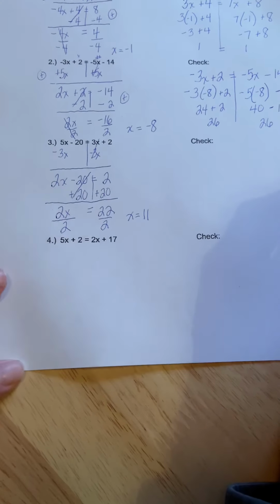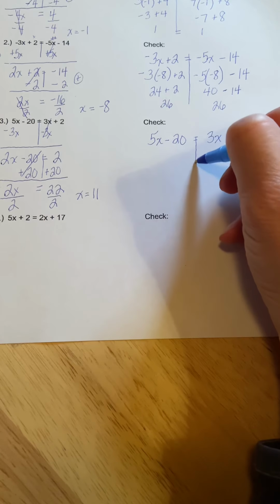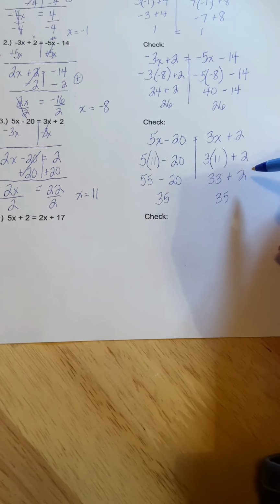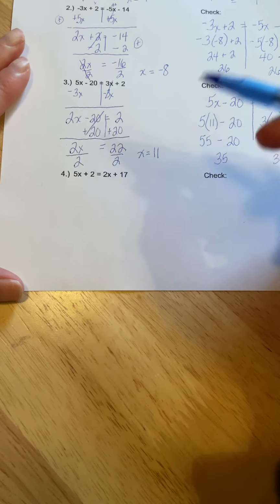Variables on both sides